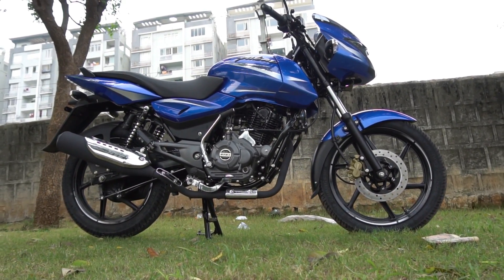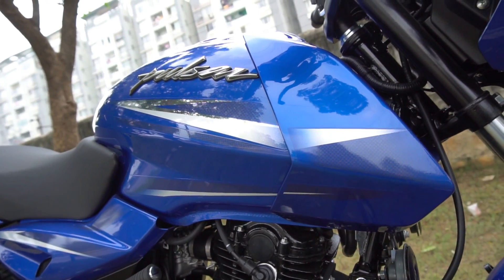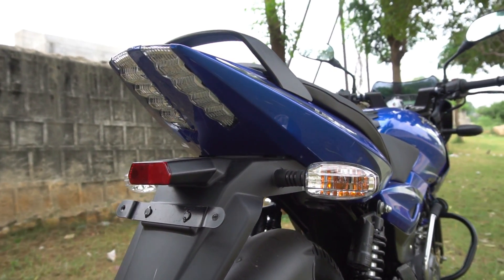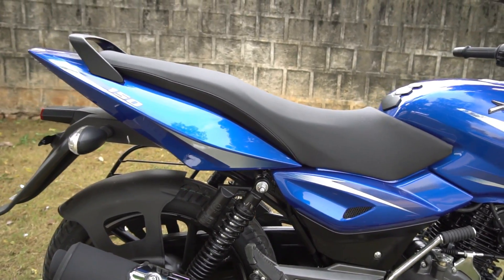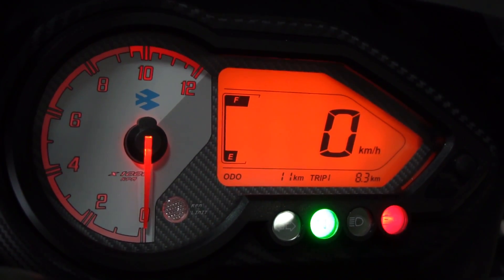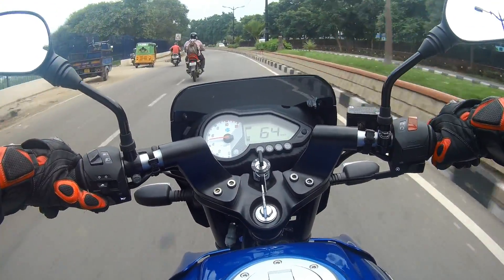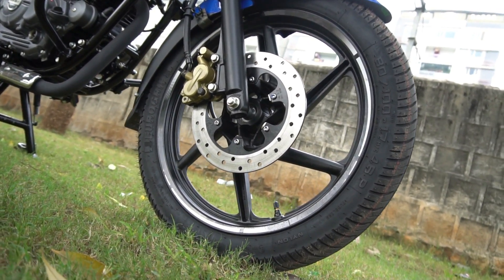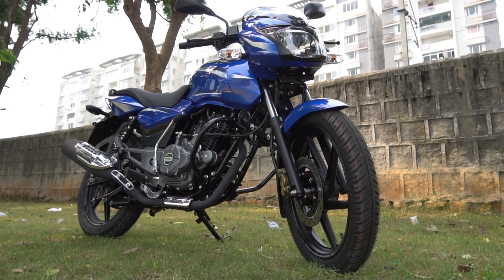2018 Pulsar 150 BS4 First Ride Review, Walkaround Bikes@Dinos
Here's my Quick First Ride Review of the 2018 Pulsar 150 DTSi BS4 Sapphire Blue color variant.
I share all you need to know about this bike.
I share what all new this bike has on offer.
I list out the relevant specs like power, torque, ground clearance, tank capacity, along with the mileage and price.
I give you a detailed walkaround of this new model in my signature style.